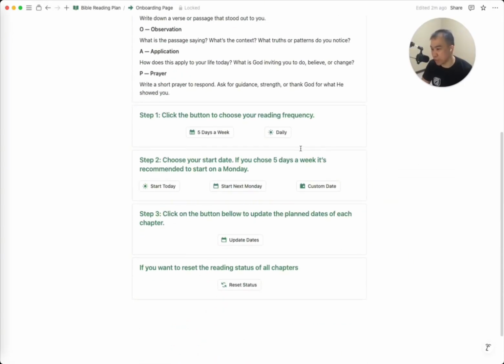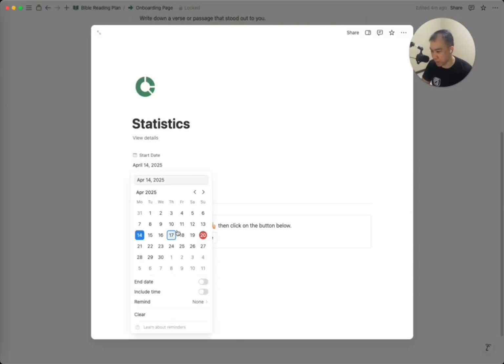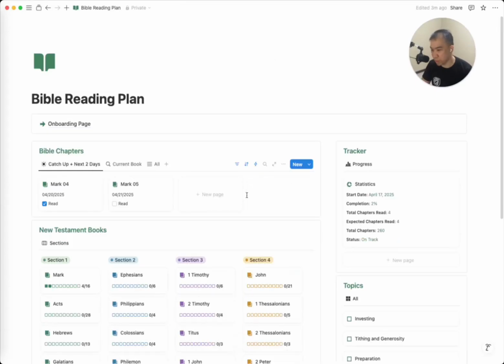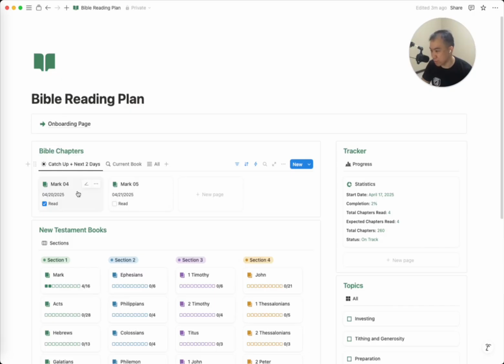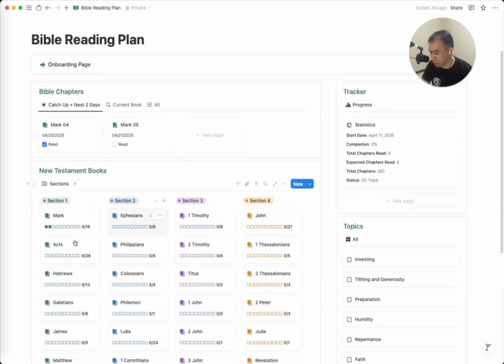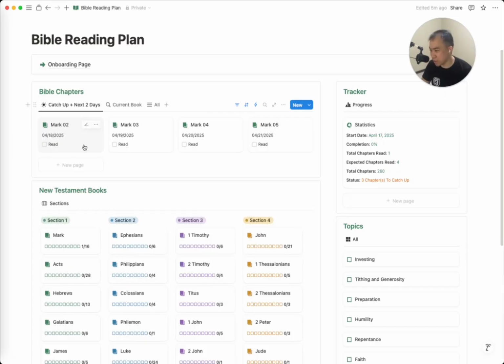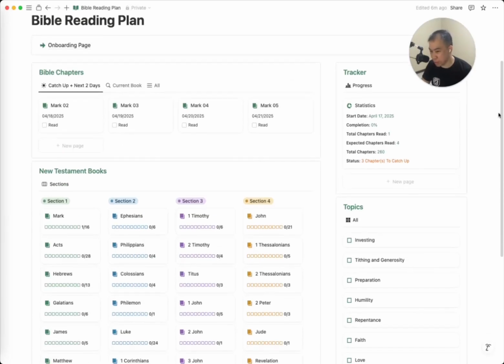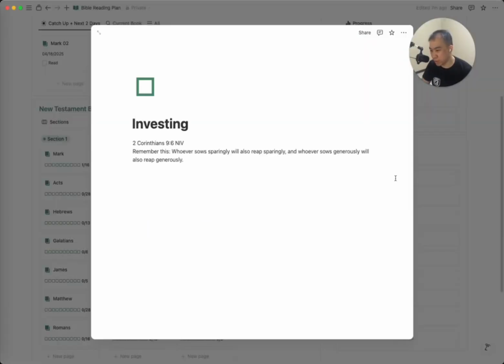Bible Reading Plan Walkthrough